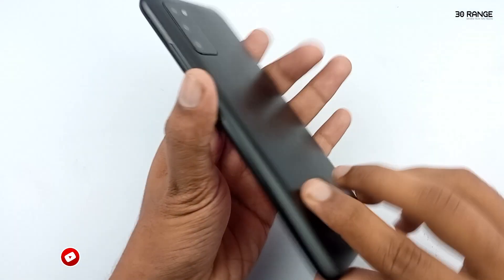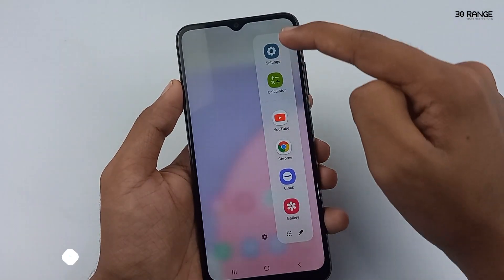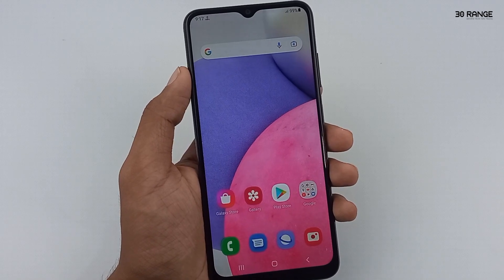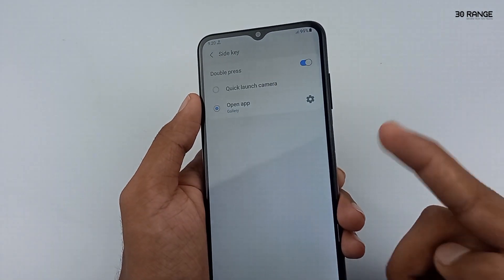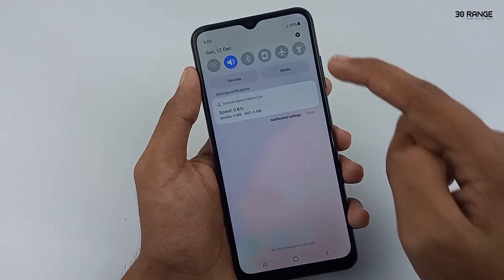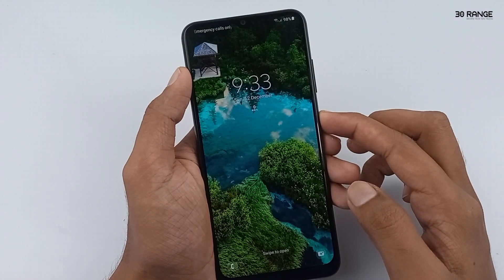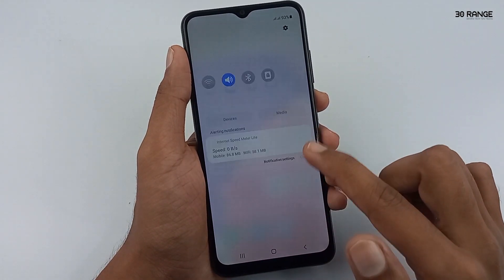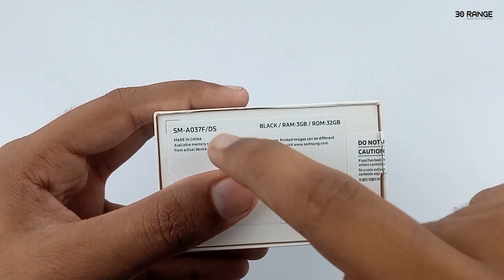Samsung Galaxy A03s New Top 10 Tips & Tricks - Hidden Features 2022 [For All A Series] English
00:38 How To Enable Edge Panel Tool Bar - Samsung Galaxy A03s
02:10 How To Call Background Add Photo Or Video - Samsung Galaxy A03s
03:14 How To Enable Double Tap To Screen On Off Option - Samsung Galaxy A03s
04:01 How To Use & Customize Side Key - Samsung Galaxy A03s
05:05 How To Use File Manager Recycle Bin - Samsung Galaxy A03s
06:12 How To Enable Notification History - Samsung Galaxy A03s
07:22 How To Add Dynamic Wallpapers To Lock Screen - Samsung Galaxy A03s
08:11 How To Remove Animations & Speedup Mobile - Samsung Galaxy A03s
08:55 How To Enable Screenshot Toolbar - Samsung Galaxy A03s
09:45 How To Enable Swipe To Call Or Message Option - Samsung Galaxy A03s

Tags -

samsung a03s,
galaxy a03s,
a03s tips and tricks,
a03s english,
samsung phones,
unboxing a03s,
speed test a03s,
a03s features,
samsung galaxy a03s unboxing and review,
english tutorial,
phone review,
tips and tricks,
mobile tips,
samsung,
a03s,
galaxy,
30range,
samsung galaxy a03s tips and tricks,
samsung galaxy a03s hidden features,
samsung a series,
Software Update,
A03s Software Update,
Edge Panel Tool Bar,
Notification History,
Samsung A,